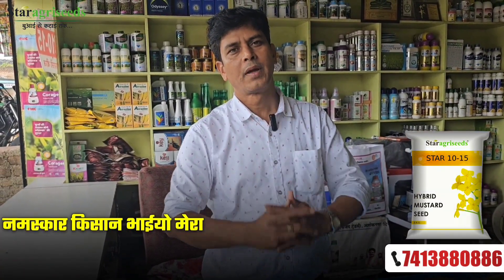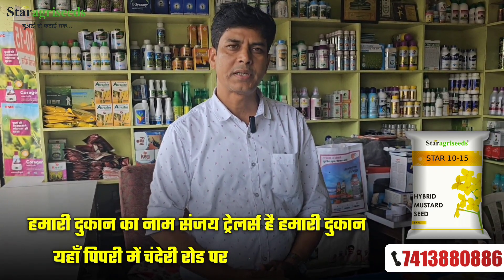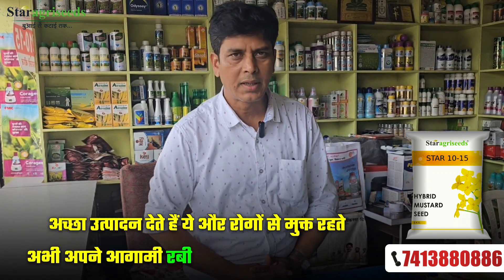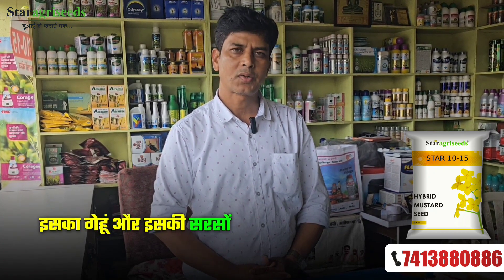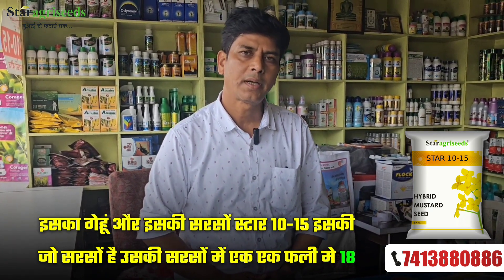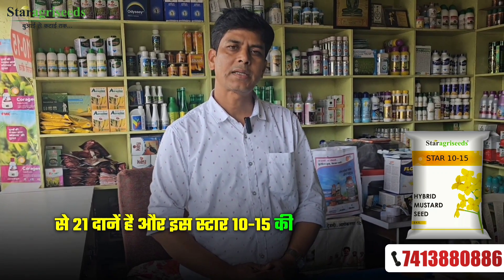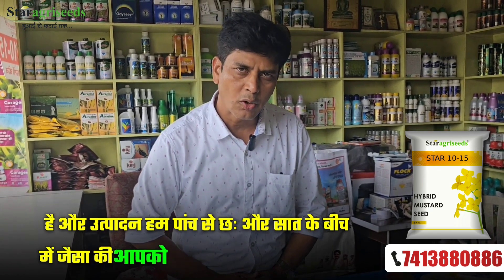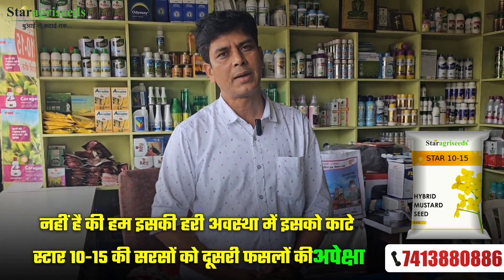स्टार 10-15 सरसों की बेहतरीन किस्म🔥 Mustard Farming |Star mustard 10-15🔥 | Hybrid Mustard 10-15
👉आप भी चुने सरसों स्टार 𝟭𝟬-𝟭𝟱 और करें अपने नये युग की शुरुआत👈
✨पिछले कई वीडियो में आपने देखा कि देश के अनेक स्टार किसान स्टार एग्रीसीड्स बीज से ज़्यादा उपज और अतिरिक्त मुनाफा प्राप्त कर रहे हैं। उसी में हम आज लाये है पिपरिया, मध्य प्रदेश से हमारे बीज वितरक संजीव जी के विचार।✨
👉देखें कैसे किसान भाइयो को हर साल की तरह स्टार एग्रीसीड्स के बीज लगाने से इस साल भी अनेक फायदे देखने को मिले। स्टार एग्रीसीड्स की हाइब्रिड सरसों स्टार 10-15 से मिले अतिरिक्त लाभ से वह काफी संतुष्ट हैं और किसान भाइयों को भी स्टार एग्रीसीड्स की हाइब्रिड सरसों स्टार 10-15 लगाने की सलाह दे रहे हैं।
✆ +𝟗𝟏-𝟕𝟒𝟏𝟑𝟖𝟖𝟏𝟖𝟖𝟑
✆ +𝟗𝟏-𝟕𝟒𝟏𝟑𝟖𝟖𝟎𝟖𝟖𝟔
𝑆𝑡𝑎𝑟 𝐴𝑔𝑟𝑖𝑠𝑒𝑒𝑑𝑠 बुआई से कटाई तक..